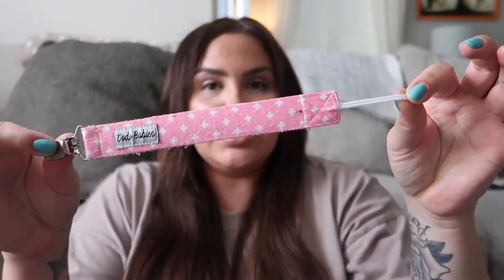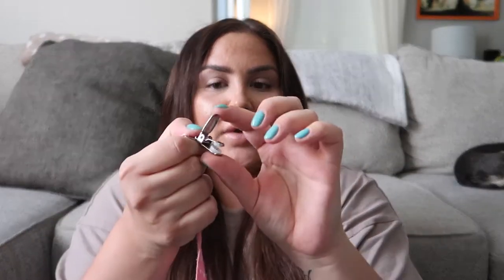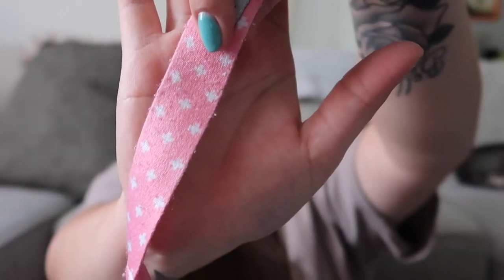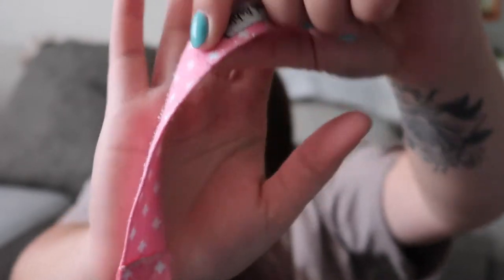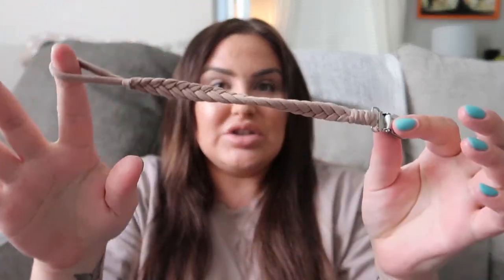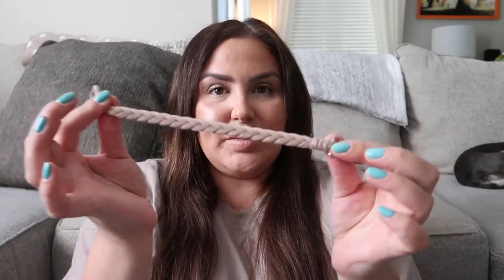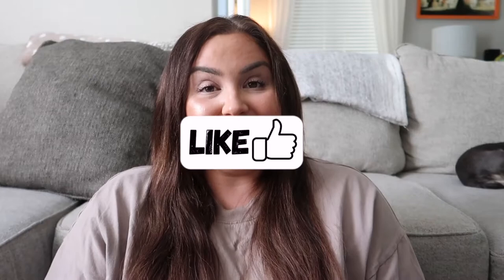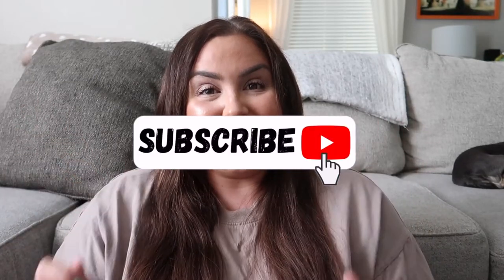My Favorite Pacifier Clip VS Not My Favorite One For Baby’s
POKIPAW Pacifier Clip